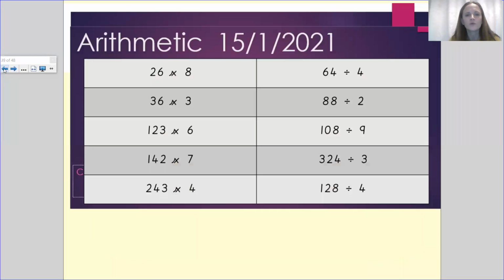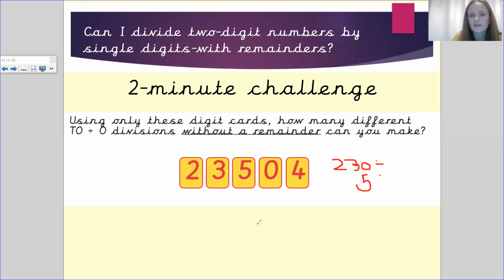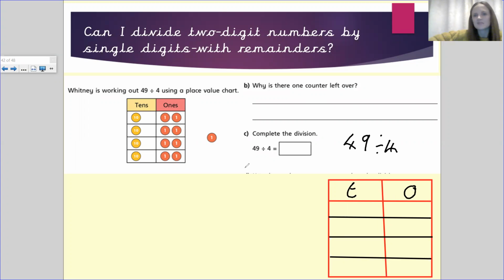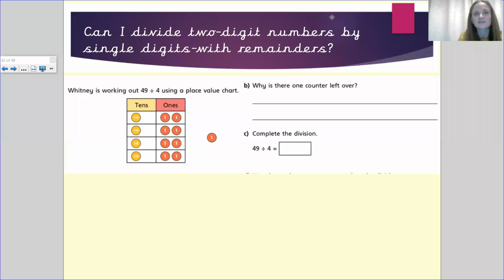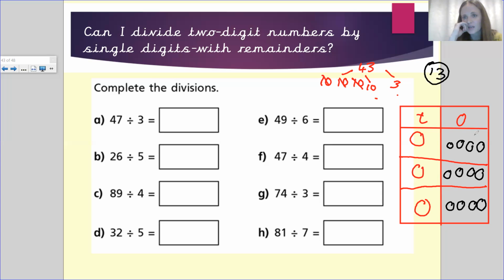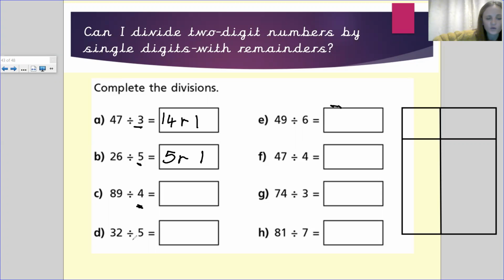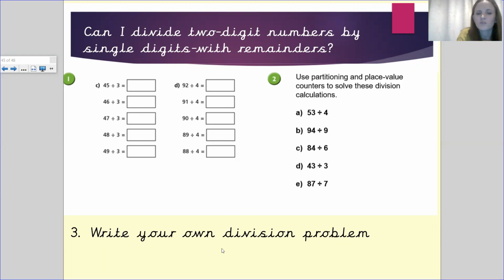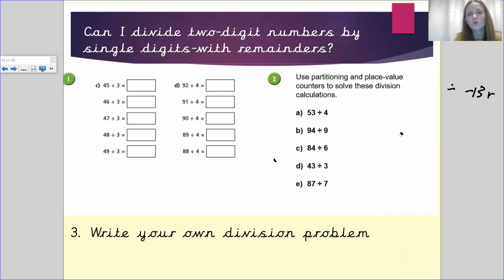Year 4 15th January Maths Mae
In this lesson, Mrs Van Huffel explains how to multiply numbers with 3 digits by single digit numbers. Please be sure to upload any work onto Tapestry by 4pm today.